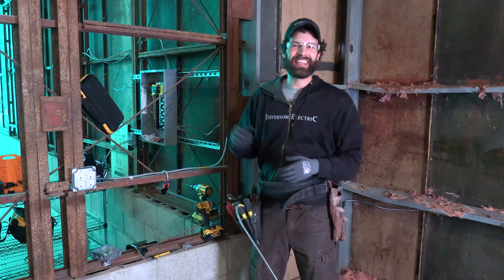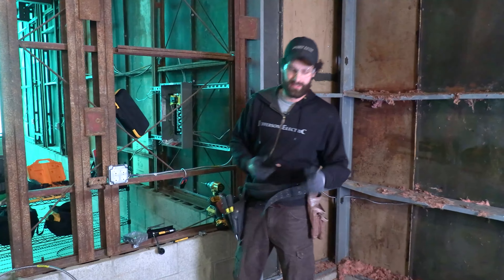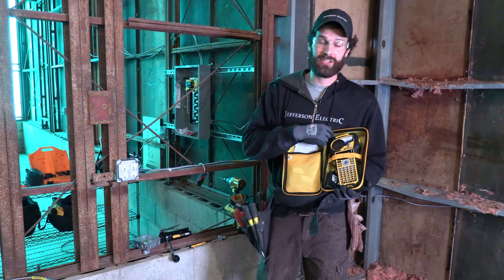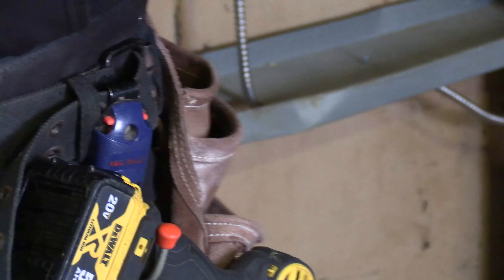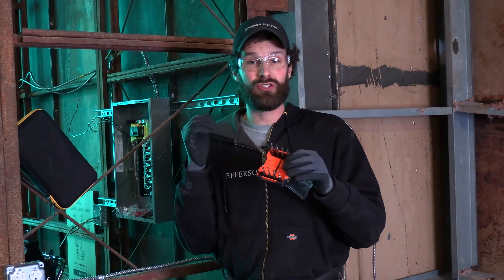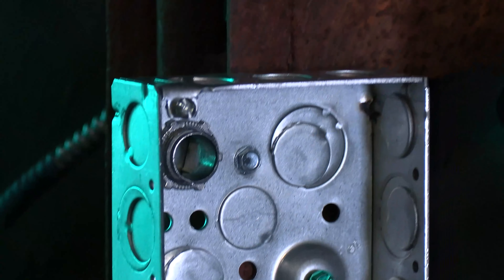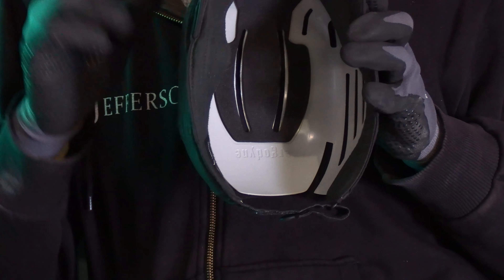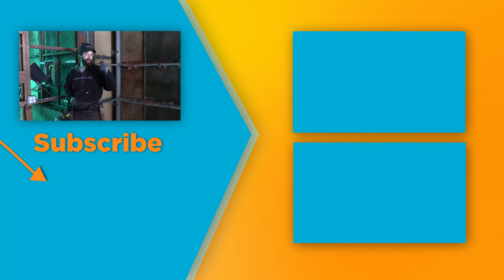7 Commercial Electrical Tools Worth Considering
Synopsis:
If you’re a tool enthusiast or a residential electrician with a full plate, here are 7 tools that can give you an efficiency upgrade, especially with commercial-grade products. Buying one tool once in order to decrease ongoing labor costs has been a worthwhile investment strategy at Jefferson Electric, and we’d like to save you the time of sorting through the miracles and the duds. Welcome to our tool shed!

Products We’d Recommend:
Klein Tools BX & MC Strippers
Madison Electric Wire Caddy
Brady BMP21-PLUS Label Maker
MeloTough Tool Hook
Klein Tools Tapping Drill Bit Set
Wiha Magnetic Nut Setter Kit (6-Piece)
Ergodyne Skullerz 8945 or Ergodyne Skullerz 8945F(x) Bump Cap

Outline:
0:00 - Introduction
0:27 - 1. MC Cable Stripper
0:58 - 2. Wire Caddy
1:28 - 3. Brady Label Maker
2:37 - 4. Tool Hook
3:35 - 5. Tapping Drill Bit Set
4:52 - 6. Magnetic Nut Setter
5:43 - 7. Bump Cap